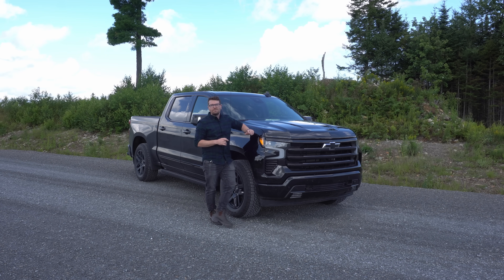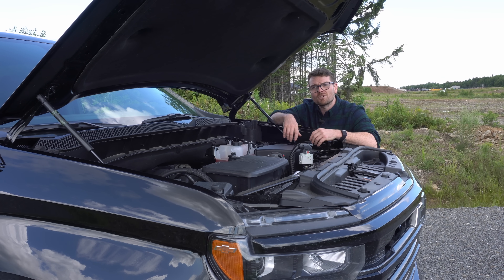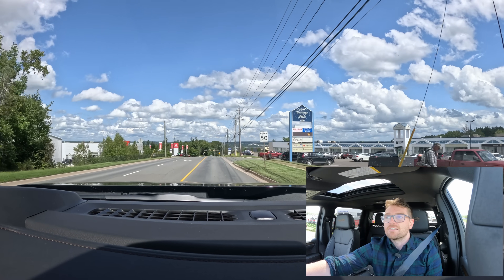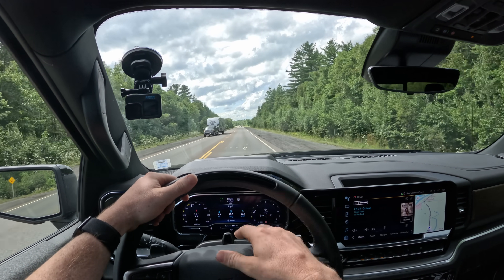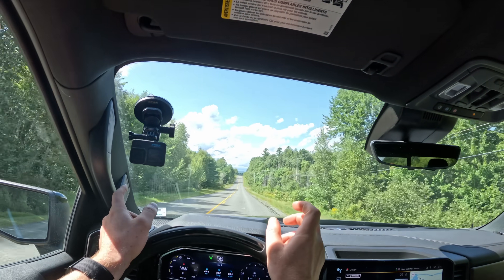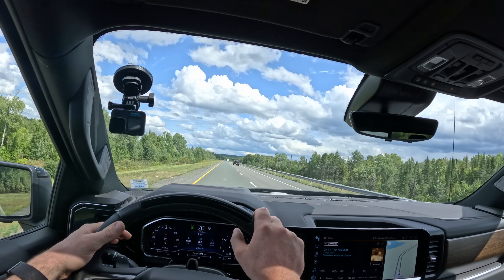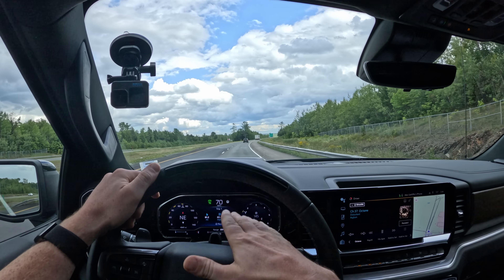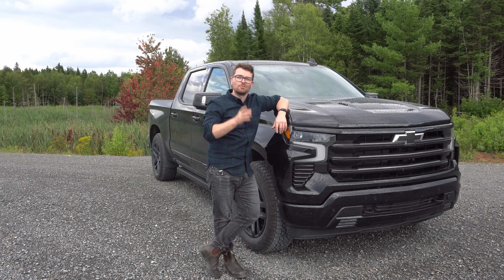Chevy Silverado 1500 6.2L V8 FUEL ECONOMY TEST | Gas GUZZLER??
I review a Chevy Silverado 1500 with the 6.2L V8 L87 Engine and test the Fuel economy (MPG) of this big V8 engine. I discuss benefits this Big V8 Engine has to help to be more efficient like high compression ratios, Direct injection, Dynamic Fuel Manegement (DFM/AFM), Start/Stop Technology. I compare this chevy 1500 with the 6.2L on my fuel economy test to other engine like the 2.7L Turbomax and the f150 3.5L Ecoboost.

What I Use:
Engine Oil
Engine Oil Filter

Towing Gear:
10 ton Pintle hitch (2.5" receiver)
7 Ton Adjustable hitch (2" receiver)
Adjustable Pintle hitch mount (2.5" receiver)
15 Ton Pintle hitch
10,000lbs Tie Down Straps

Well just like the smaller brother 5.3L V8 in these chevy trucks. this 6.2L V8 was much more efficient then originally anticipated. one thing we do need to keep in mind is that I was running premium fuel unlike any other truck I compared this engine too.

In terms of pros, this 6.2L engine has high compression ratio of 11.5:1 meaning that it should be more thermally efficient giving allowing this engine to utilize its fuel much better. and in theory be more efficient then the lower compression ratio engine like most of the turbo charged engines

Next is the start stop technology which is pretty self explanatory. When the truck stops in traffic the engine also comes to a stop. saving fuel.

The 3rd benefits or pro this engine has is Dynamic Fuel Management which means this engine can shut down selected cylinder when the full power of the V8 is not needed. this helps to save fuel.

Another pro of this engine is its large displacement and Naturally asperated torque. this means that the engine can hopefully stay in 10th gear when going over hills and not need to downshift like a smaller displacement V8 engine might need to do.

Overall pretty shocked with how this 6.2L V8 performed and how efficient it really was.

The one major downside or cons when it comes to fuel economy is that this 6.2L V8 engine needs to be run with premium 91 octane fuel which ultimately may lead to this engine being much more expensive to run despite it being rather fuel efficient.

00:00 - Intro
01:29 - Engine Specs
02:10 - City Section (35 MPH)
03:20 - Start/Stop Technology
03:42 - High Compression Ratio Benefit
04:31 - Variable Displacement Oil Pump + 0W20
05:02 - City MPG Results
05:26 - Country Section (56 MPH)
06:34 - Dynamic Fuel Management (DFM)
08:28 - Country MPG Results
08:52 - Highway Section (70 MPH)
09:27 - PREMIUM FUEL
10:25 - Highway MPG Results
10:43 - Final Results